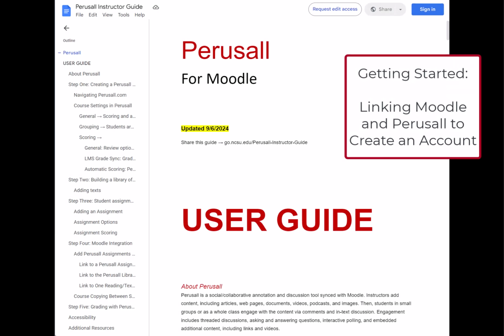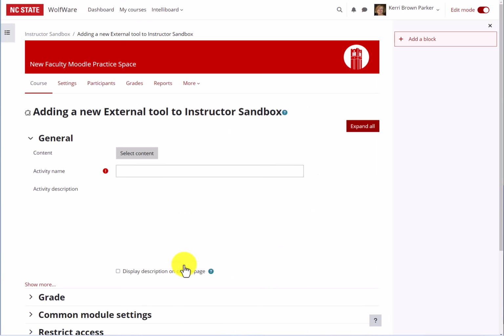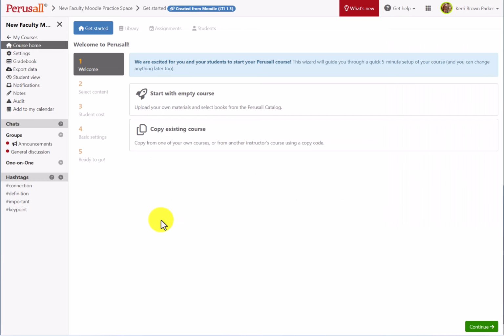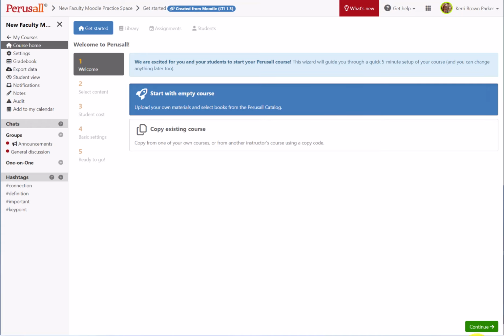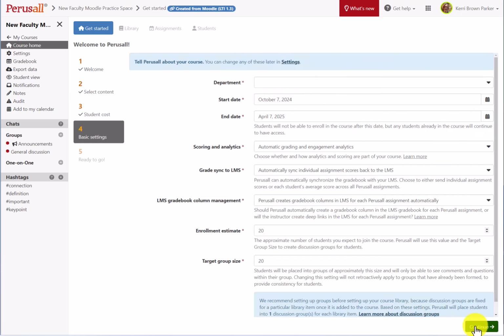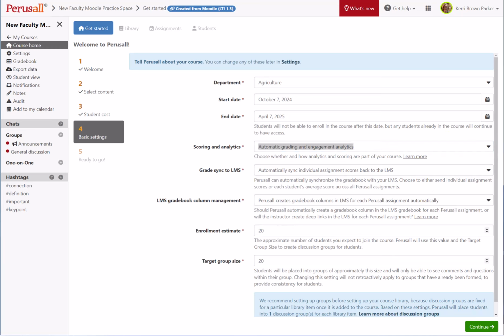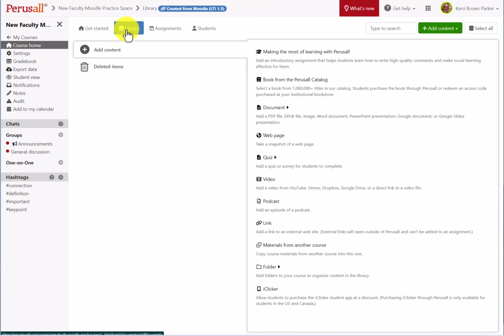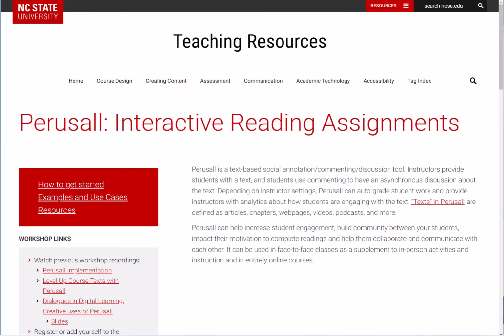Getting Started with Perusall and Moodle at NC State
Watch this training/tutorial video to learn how to get your account in Perusall started at NC State. Starting from Moodle will enable you to use our institutional license so that students are not charged for using Perusall. These steps walk through an initial set up in a Moodle course to create an account and specify settings within Perusall.